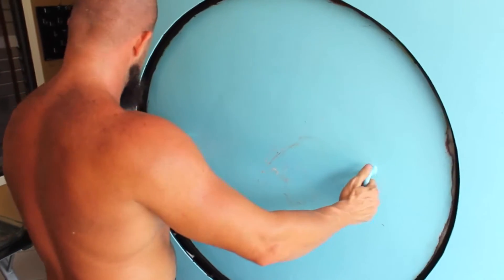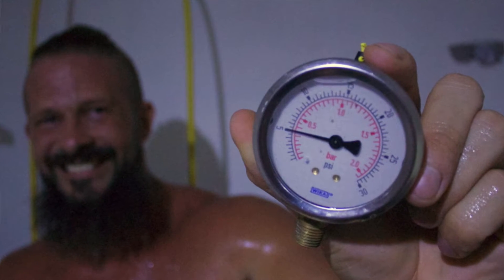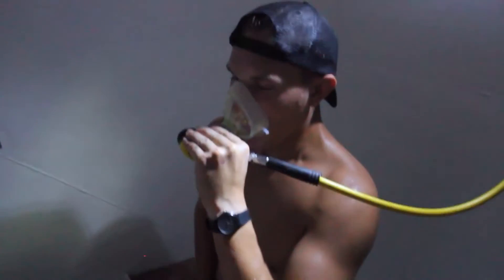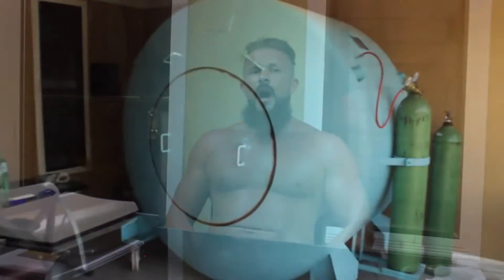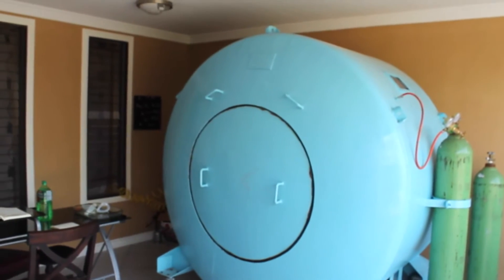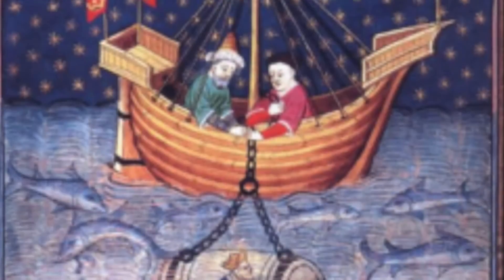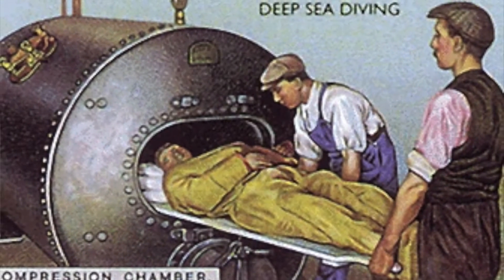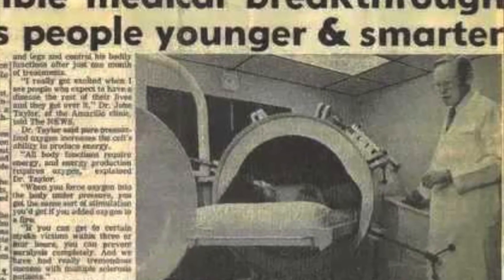Hyperbaric Oxygen Therapy (HBOT) with Next level Oxygen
Hyperbaric Oxygen Therapy is a holistic approach to healing many ailments from nitrogen sickness to cancer.  It is told to speed up the healing process on injuries as well.